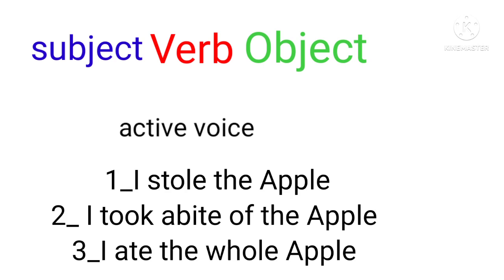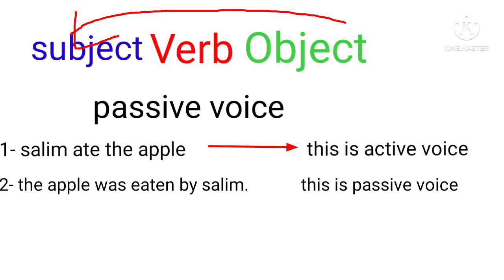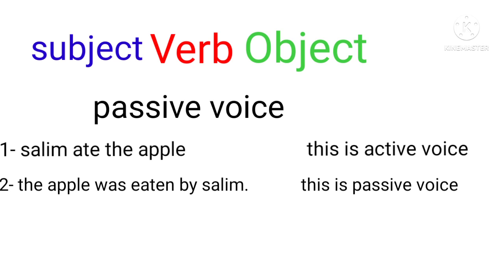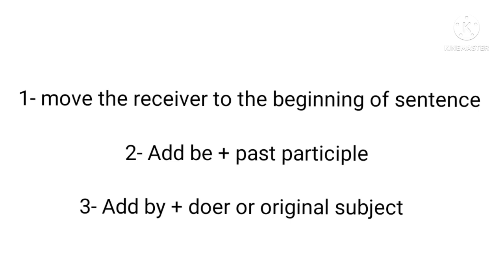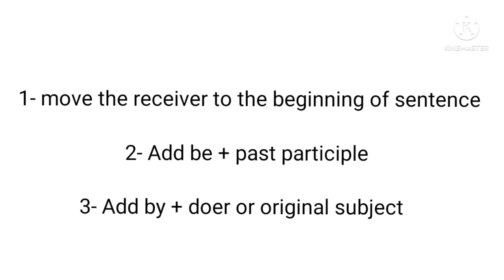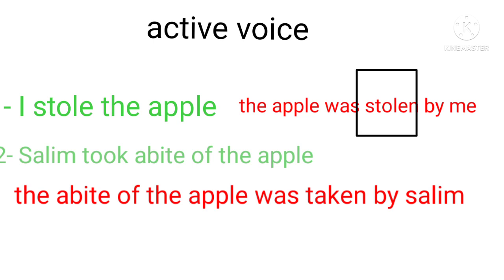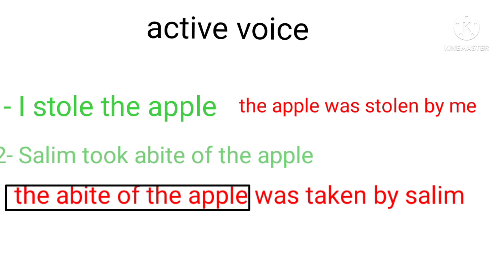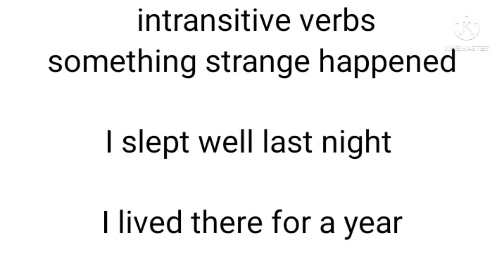What are the rules Passives voice?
in the passive voice , the subject is the person or thing acted on or affected by the verb action